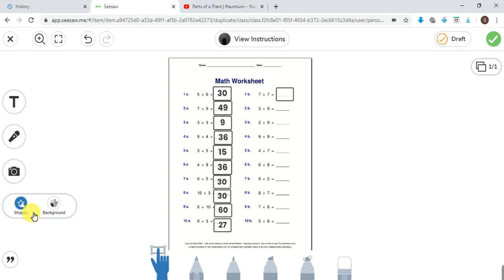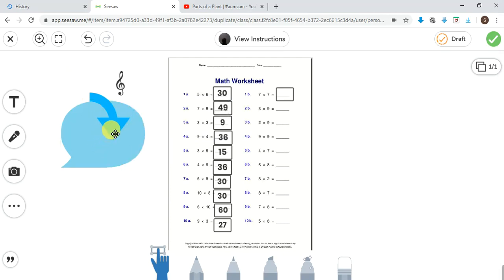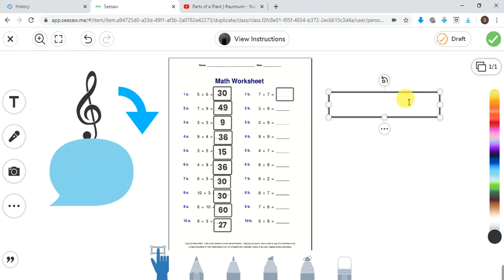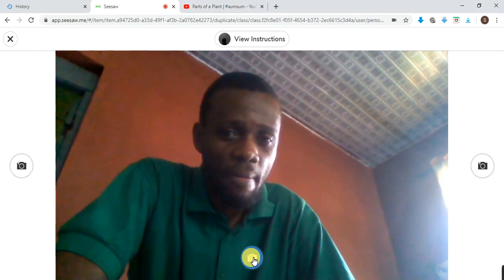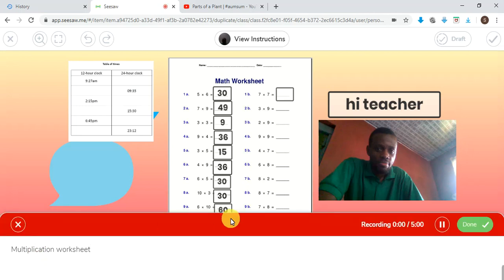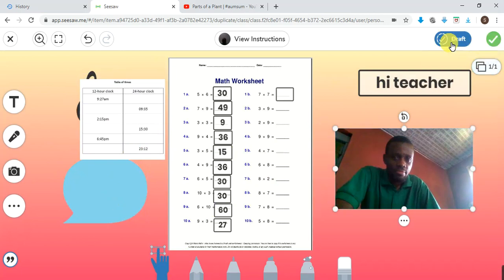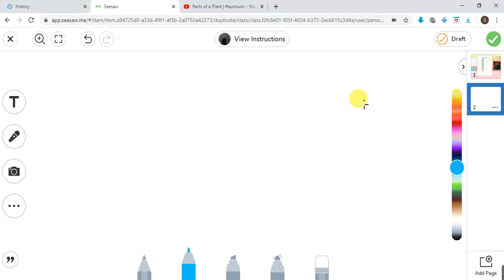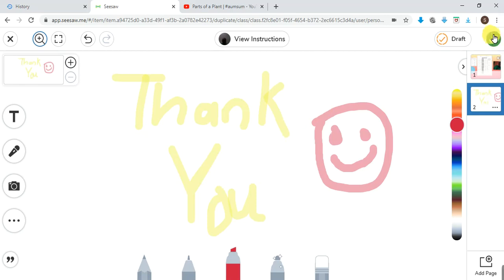Teacher seesaw 13 - How to use the annotation tools effectively and add pictures in seesaw.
This video shows how teachers can use the annotation tools effectively and add pictures in seesaw.

This video shows how teachers can add an activity into a folder from the community of activities in seesaw.
This video shows how teachers can personalize an activity chosen from the community of activities in seesaw.
This video show how teachers can create their own activity in seesaw and attach links for their students to view. It also show teachers how to use the seesaw icons.
This video shows how teachers can create an editable worksheet in seesaw from a pdf worksheet.
This video shows how teachers can create an editable MS word worksheet in seesaw. Same will be applicable to power point.
This video show how teachers can work with inbox (messages and notifications) and creating journals for all students in seesaw.
This video shows how teachers can approve the students' works in seesaw. It also show how teachers can make corrections of the students' submitted works.
This video shows how teachers can interact with student feedback in seesaw and creating journals for a student.